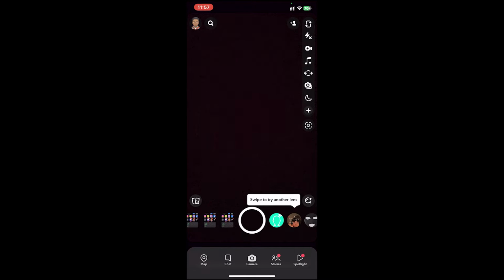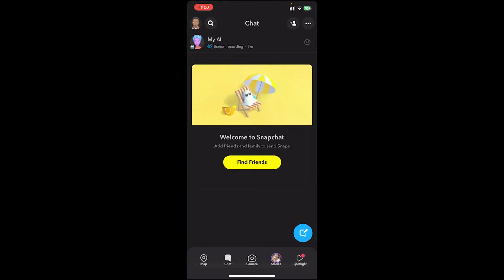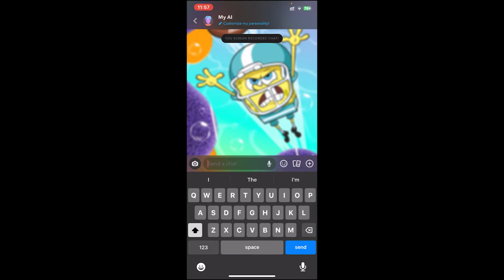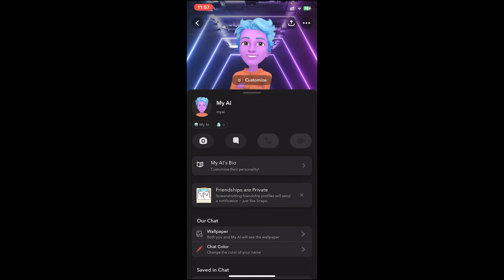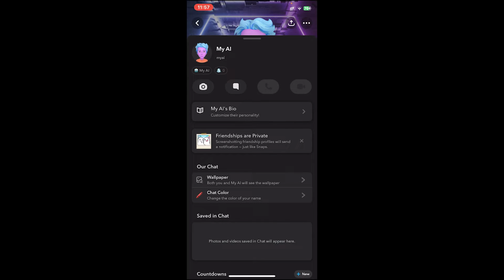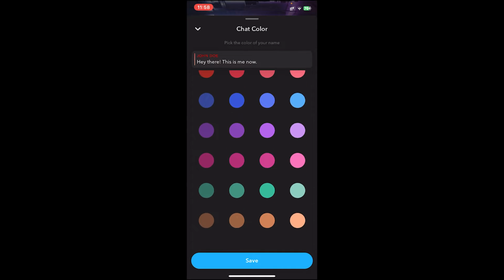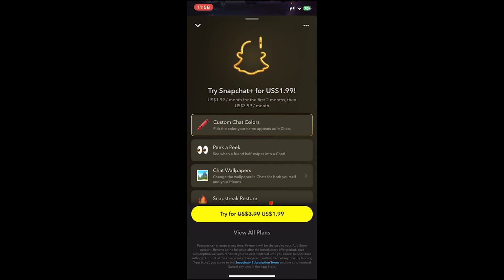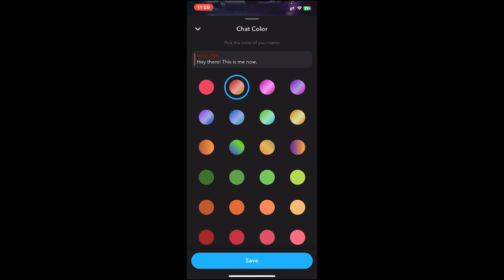How to Change Chat Color on Snapchat 2024 | Change Snapchat Chat Theme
Discover the vibrant side of your Snapchat experience with our latest video on changing chat colors!  Dive into a world of personalization as we guide you through the simple and exciting process of giving your Snapchat chats a splash of color. Enhance your messaging aesthetics and make your conversations uniquely yours. Watch now and add a pop of personality to your Snapchat conversations effortlessly!